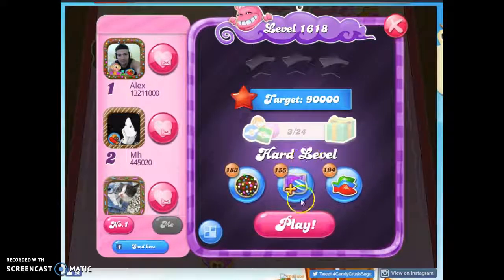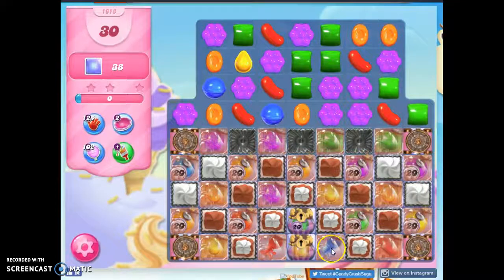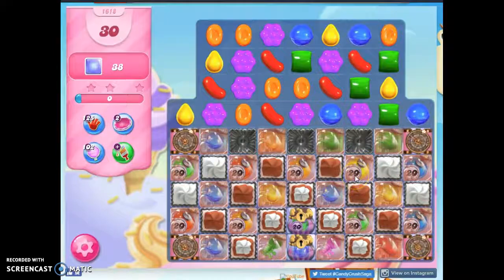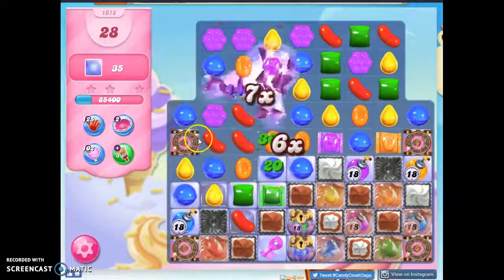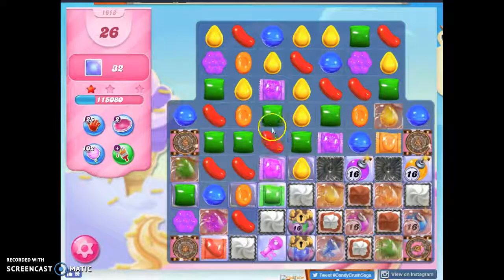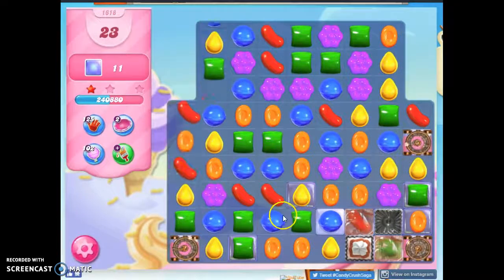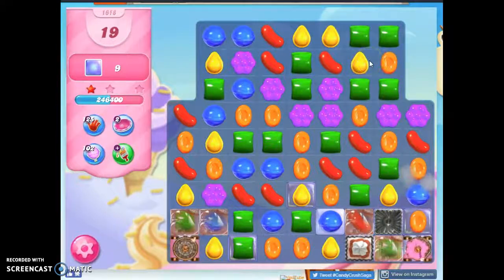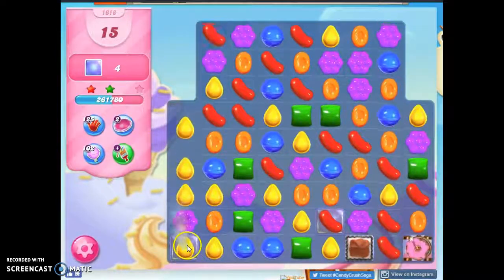Candy Crush Level 1618 Audio Talkthrough, 2 Stars 0 Boosters